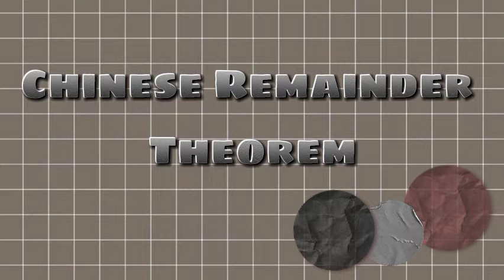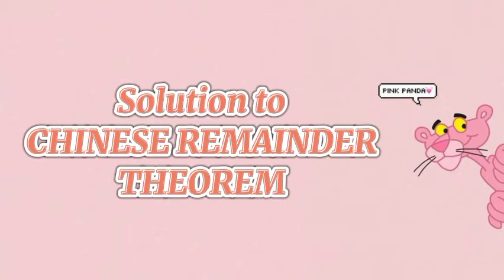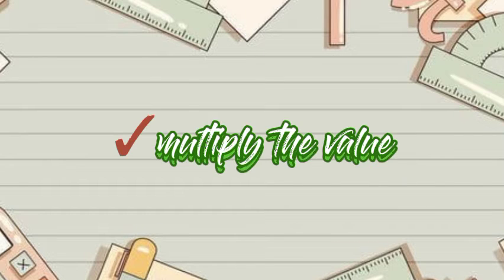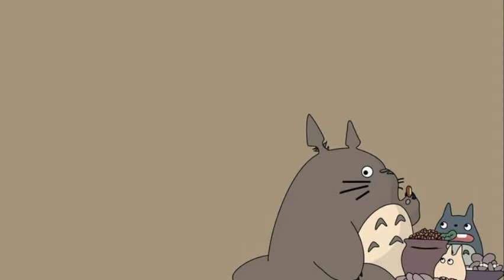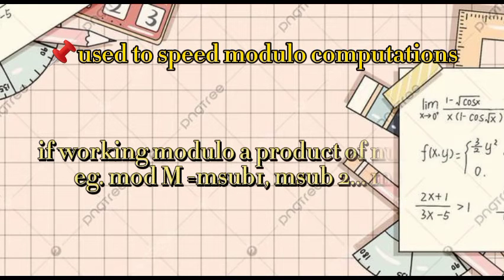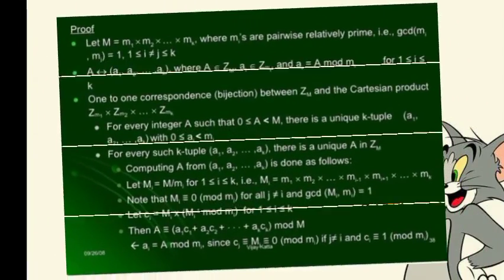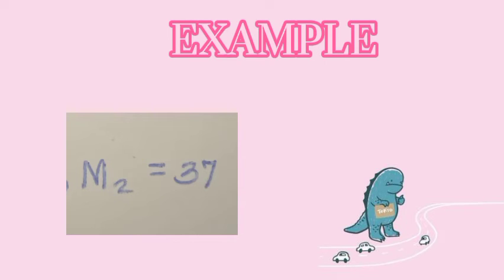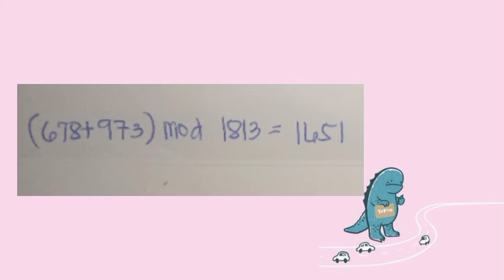CHINESE REMAINDER THEOREM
CHINESE REMAINDER THEOREM EXAMPLES